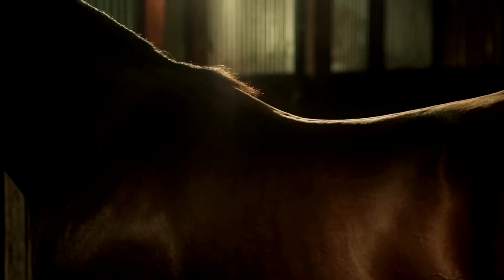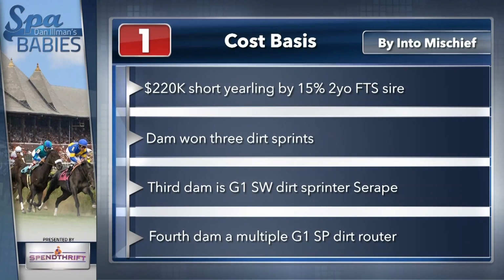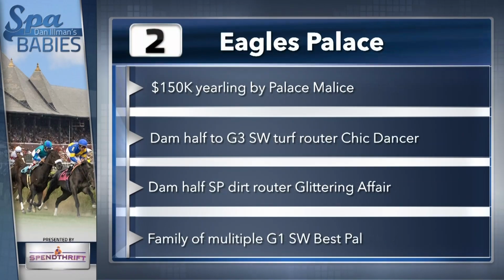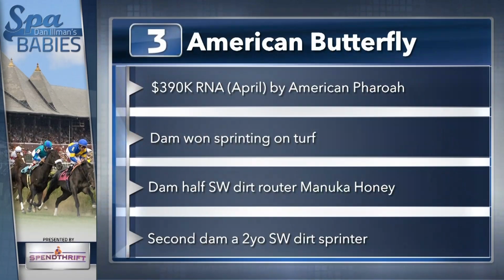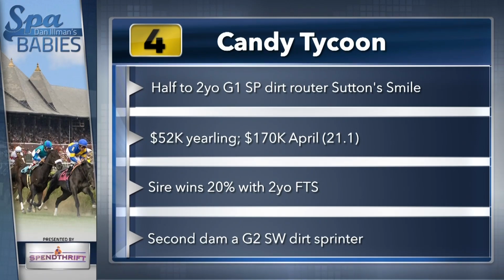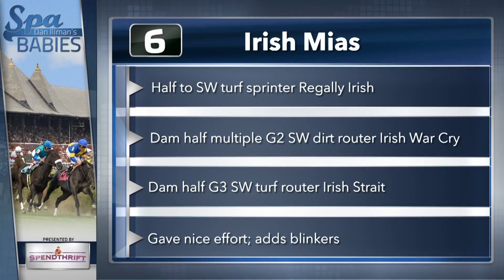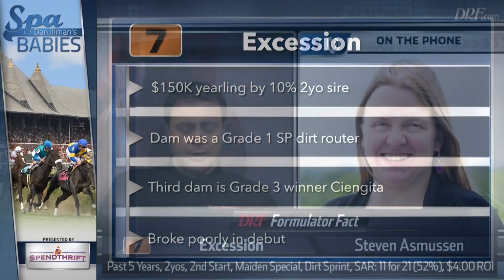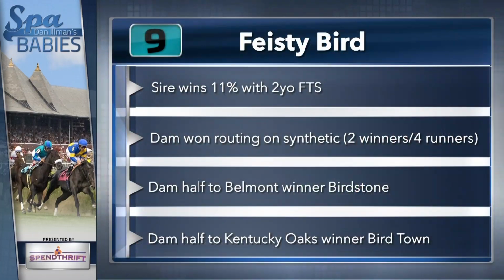Spa Babies - Race 7 - August 17, 2019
Presented by Spendthrift Farm, here's Dan Illman and Nicole Russo with the preview of Race 7 for Saturday's Spa Babies.